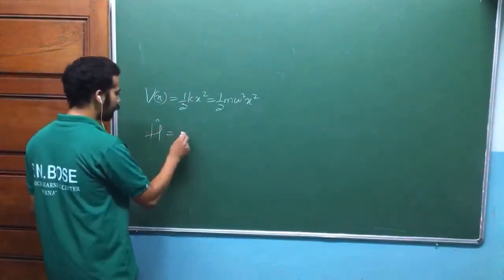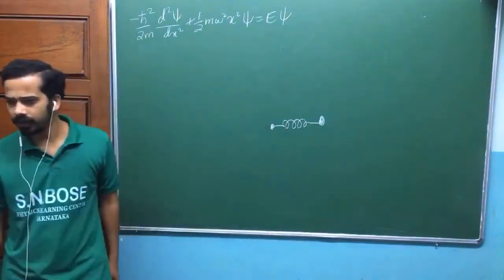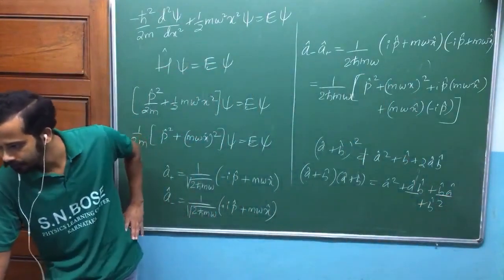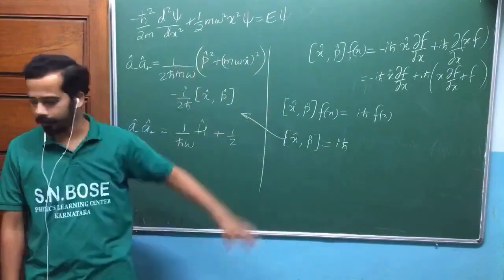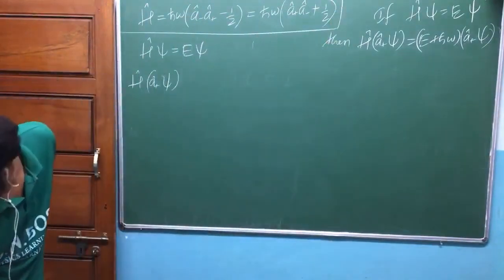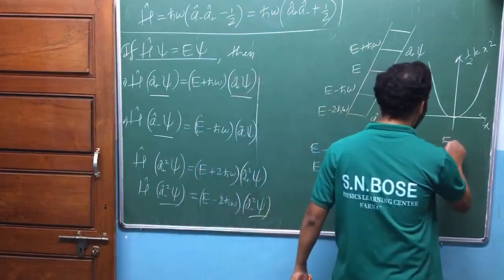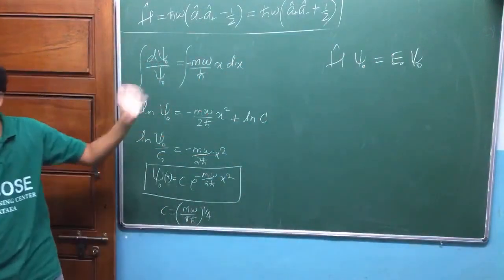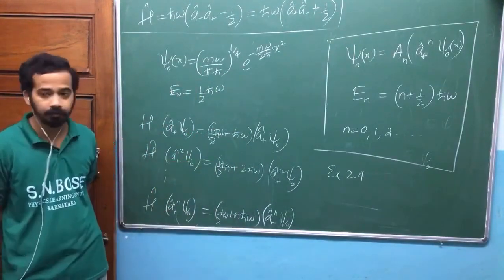LHO Ladder Operators and Finding Energy Eigenvalues and Eigenfunctions | CSIR-NET | GATE | QM 2.9